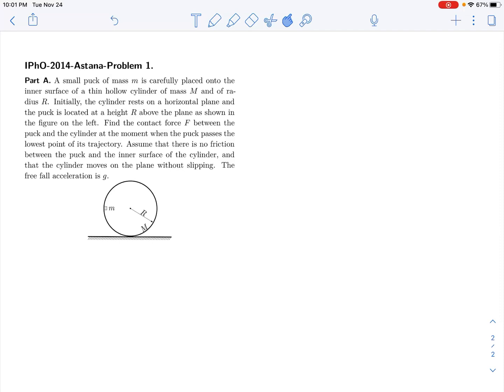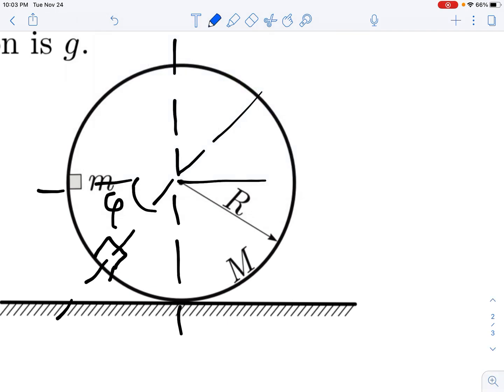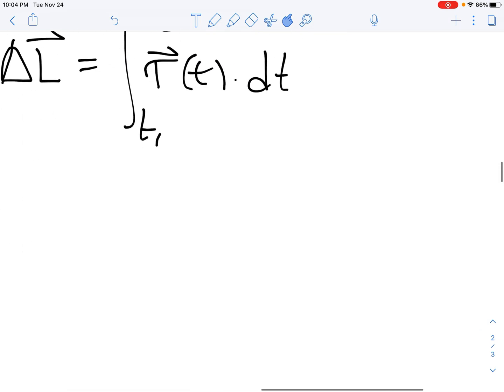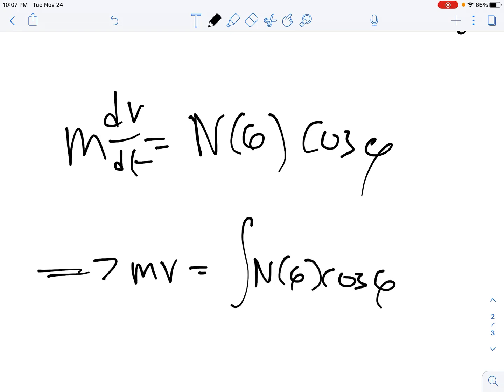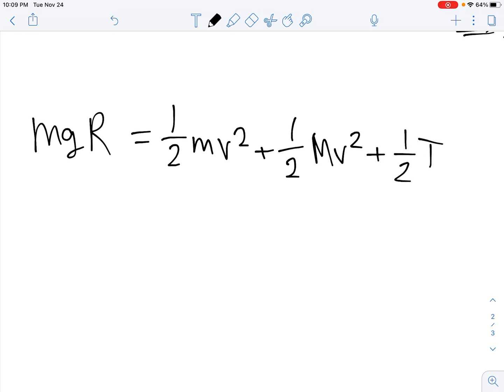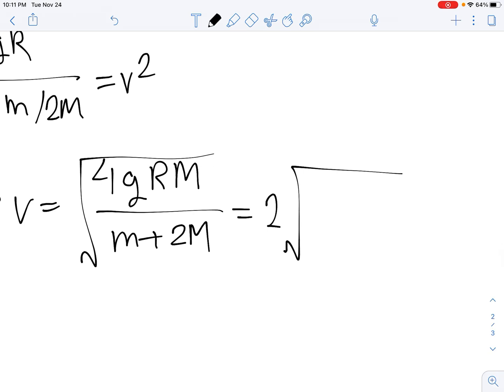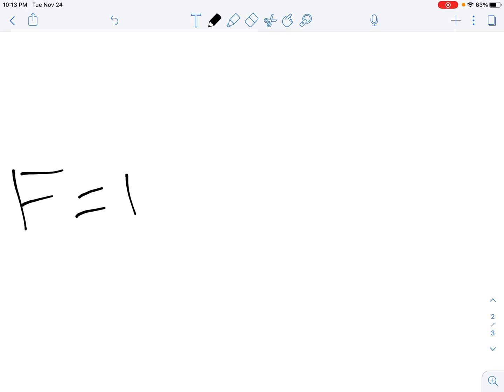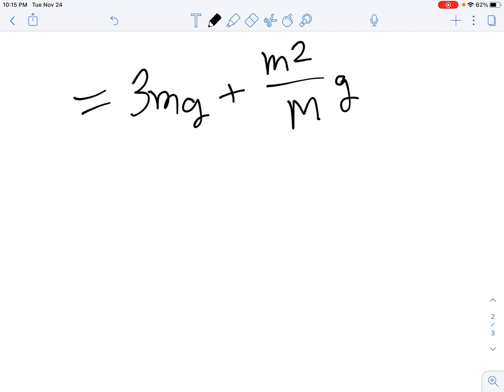2014 IPhO HARD MECHANICS PROBLEM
Looking into the solution to 2014 IPhO Problem 1 Part a.